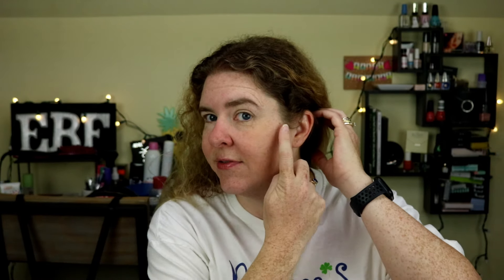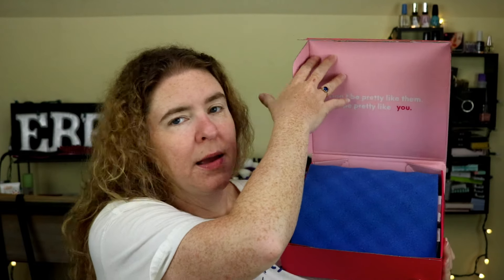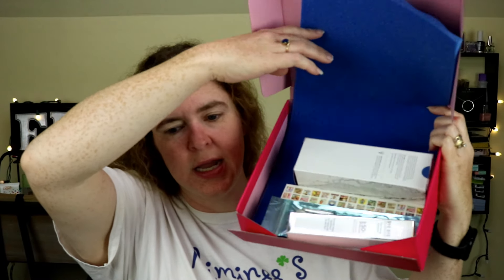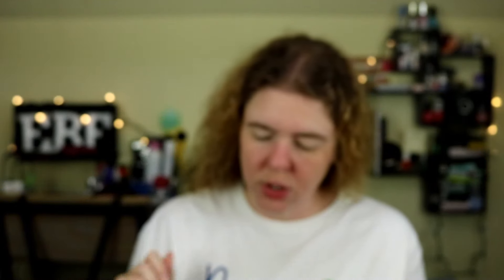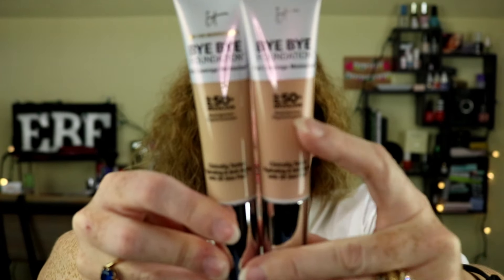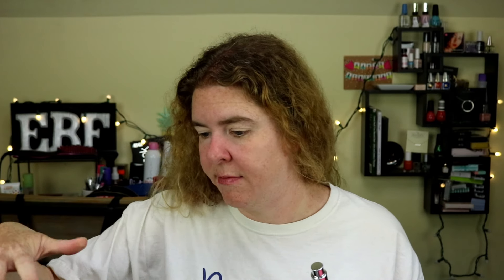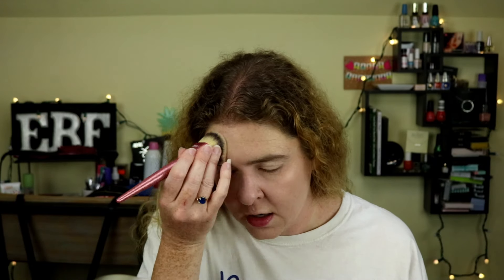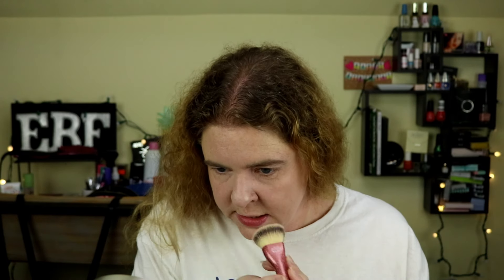Ipsy Plus August 2019